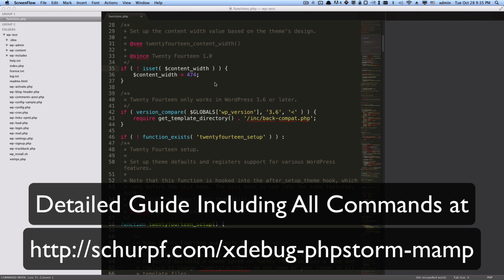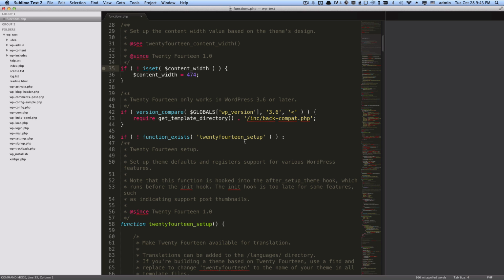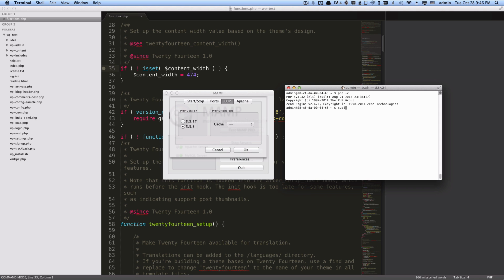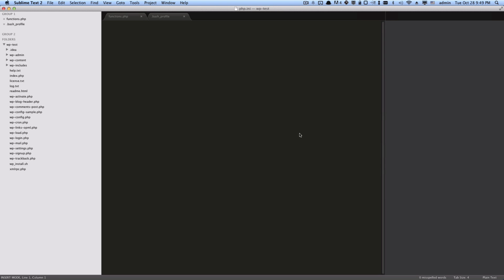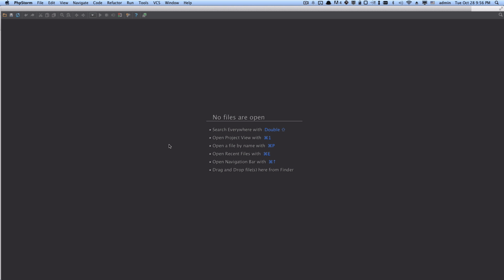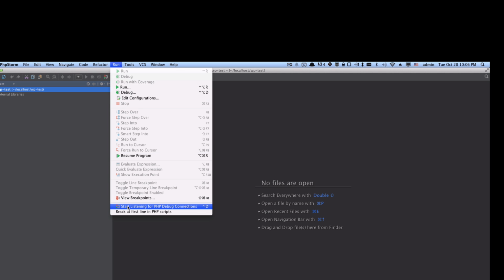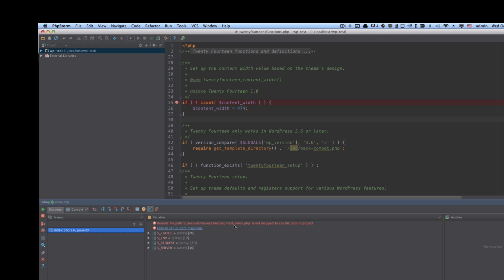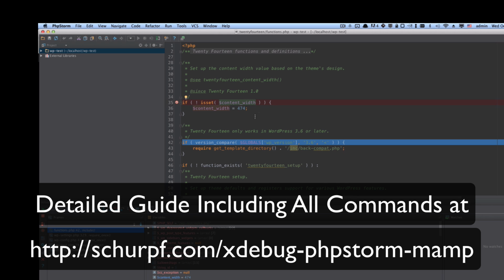Xdebug, PhpStorm and MAMP - OSX - Setup Guide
Important: Make sure you restart your MAMP server after editing your php.ini file, otherwise your settings wont apply.

Learn how to setup remote xDebug with PhpStorm and MAMP on a Mac. The key to this setup is the remote connection which allows you to setup a break point in your code and trigger the debugging from your browser.